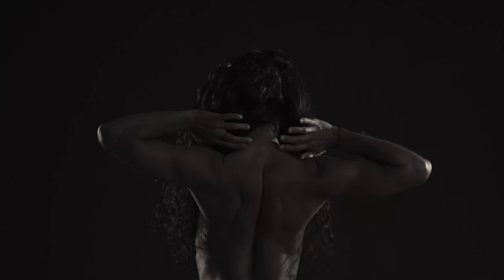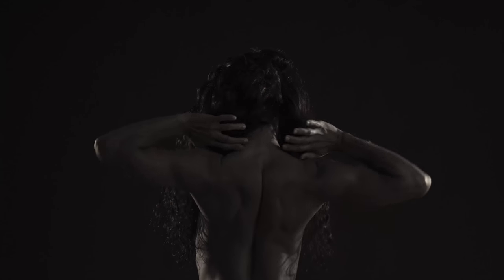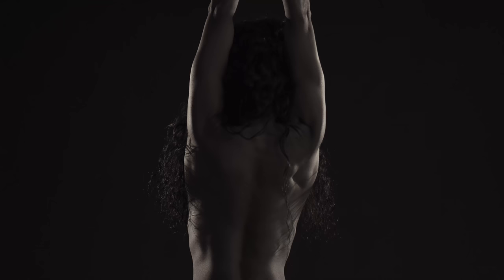Laetitia "Hair Dance"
Model: Laetitia Bouffard-Roupe

Video: @nederdans Location: NETHERLANDS

Song: "A Way For Us" by Kaina